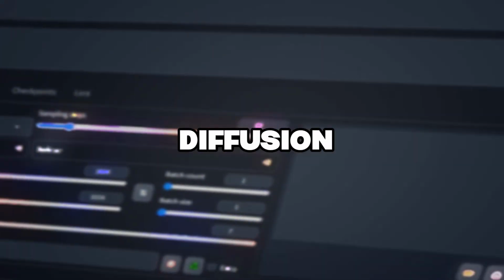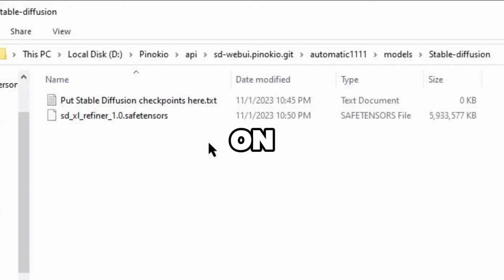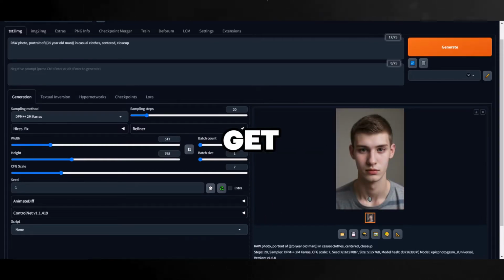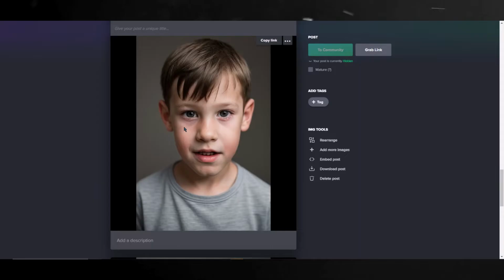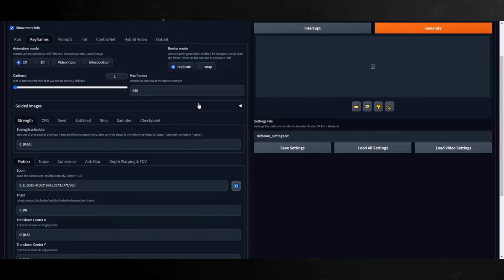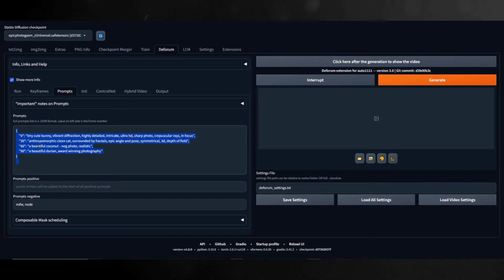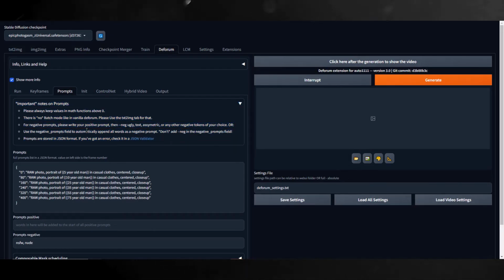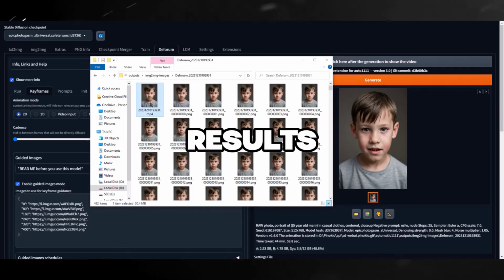Create These AMAZING AI Generated Time Lapse videos (Full Tutorial)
🎦 In this video:

Today, I'm super excited to show you how to create an incredible AI aging time lapse video using stable diffusion and the deforum extension. Even if you're new to stable diffusion, don't worry, I've got you covered with a super simple one-click installation guide!

🚀 What's in this video:

Easy Steps to Install Stable Diffusion: A beginner-friendly guide.
Using Deform Extension for AI Aging: Step-by-step tutorial.
Creating AI Aging Time Lapse: From setting up to generating amazing age variations.
My Personal Journey: The evolution of my channel and how these AI tutorials have gained attention.
Tips and Tricks: To get the best results from your AI aging time lapse.

💡 This tutorial is perfect for AI enthusiasts, content creators, and anyone curious about AI's creative potential. I'll walk you through every step, from installing the necessary tools to tweaking settings for the perfect AI-generated aging process.

🌟 Remember, experimenting with different settings can lead to unique results, so feel free to explore and share your creations!

📌 Till next time, this is AI Controversy signing off – where AI meets creativity!